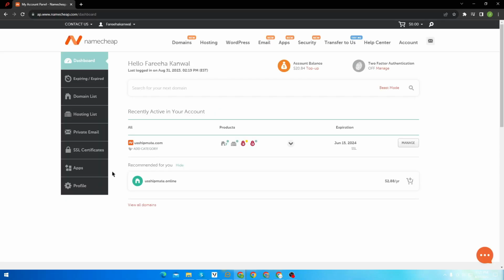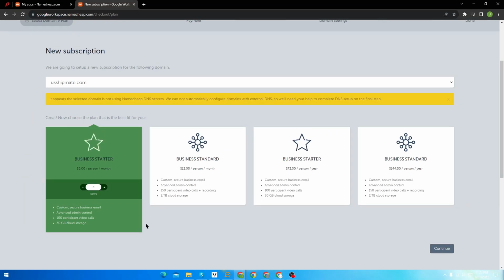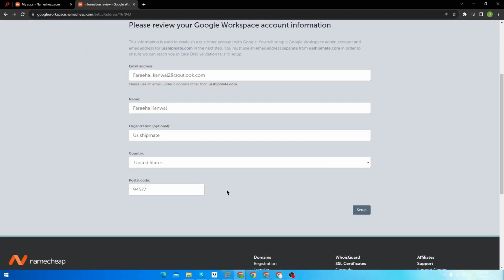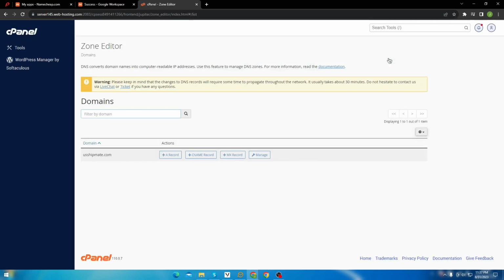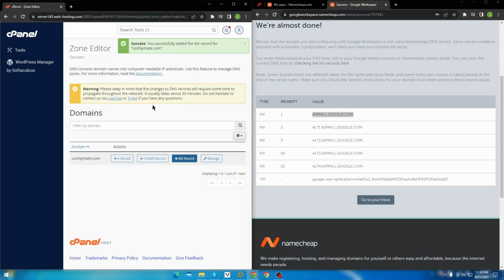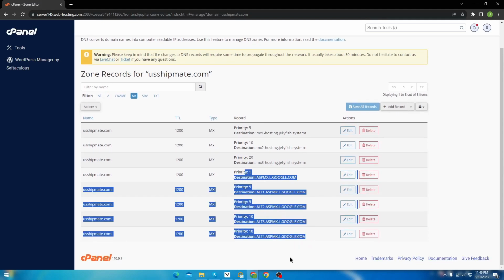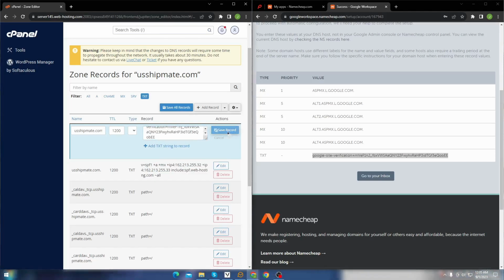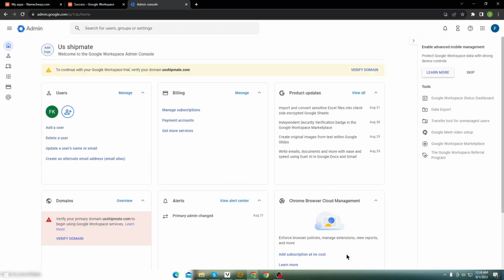How To Setup A Business Email With Gmail | Create Business Email And Use It With Gmail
Having a professional email not only boosts your brand image but also enhances communication. Follow these three easy steps to get started:

Step 1: Purchase a Domain and Hosting Package
The foundation of a professional email starts with your own domain. In this tutorial, I'll guide you through the process of selecting and purchasing a domain name and hosting.

Step 2: Purchase Google Workspace
Learn how to sign up for Google Workspace, choose the right plan for your needs, and integrate it seamlessly with your domain.

Step 3: Configure Name Servers
To make your domain and Google Workspace work together, you'll need to configure the name servers. We'll walk you through the process, ensuring that your domain and professional email are synchronized effectively.

How To Fix All In One WP Migration Stuck at 100% | All In One WP Migration Import Not Working